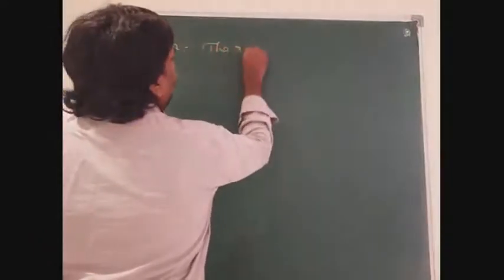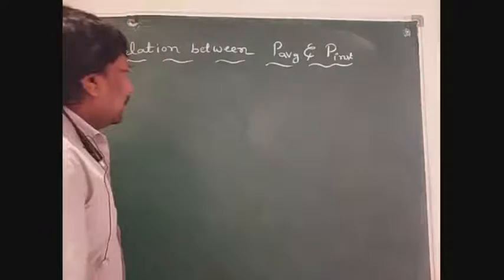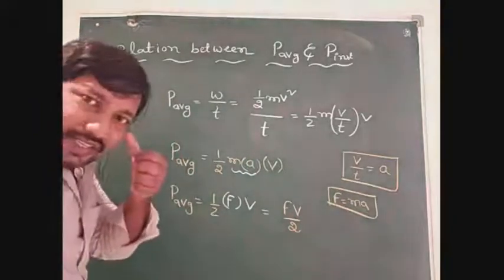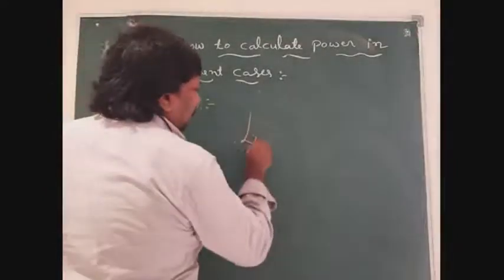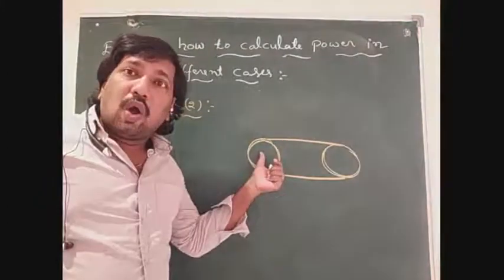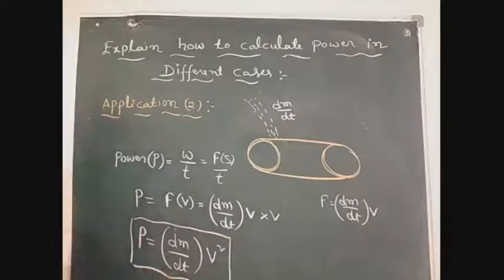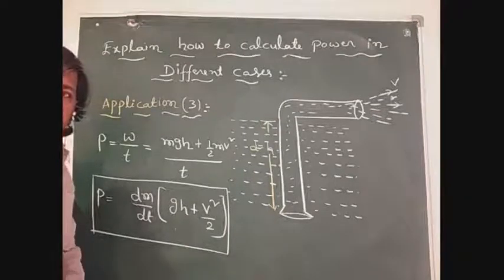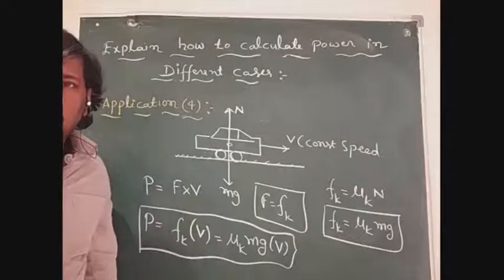Applications of Power in different cases.... Work power and Energy... class 11 Physics concept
Applications of power in different cases..  Work Power and Energy...  Class 11 physics concept for JEE & NEET  JEE advanced  CBSE   ...